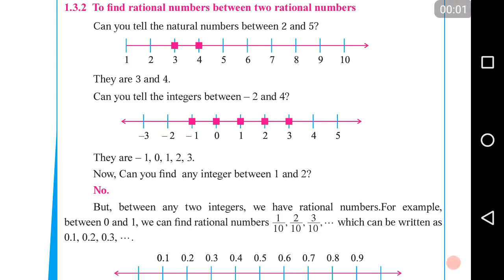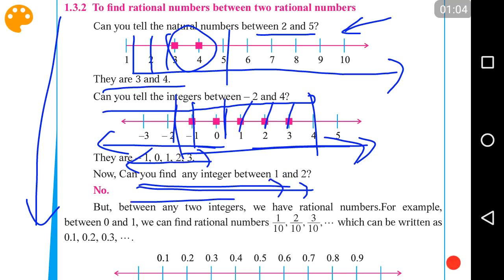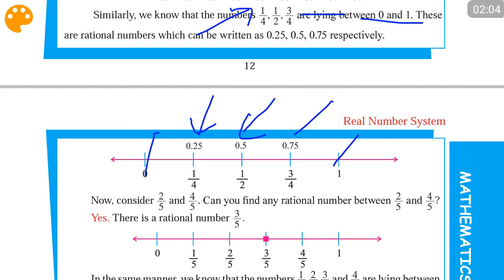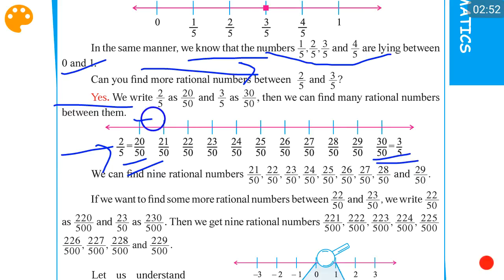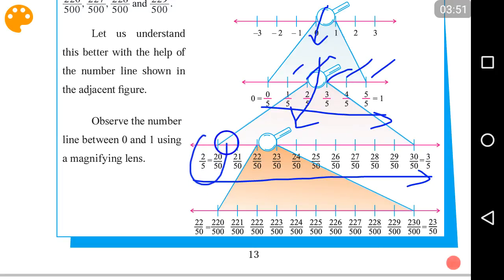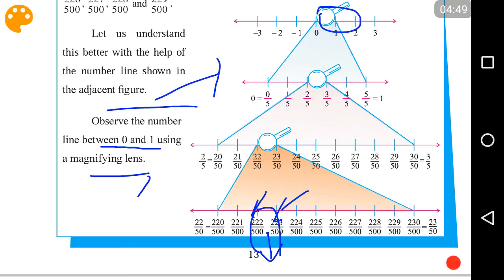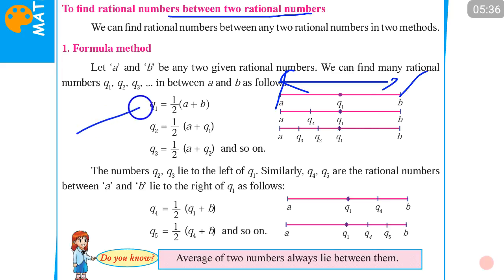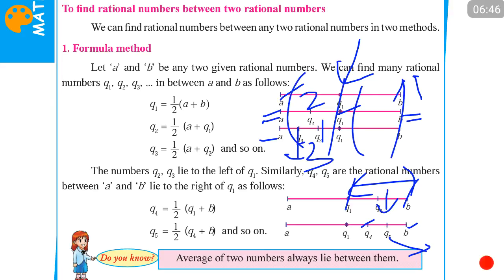Samacheer Kalvi Maths std 8 term 1 part 17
This video tries to help the student to understand the words in the book and thereby introduces new words and concepts for the first time as an information.
Student has to be tested further to make him understand and apply the concepts. Vaanga Padikkalam wants to create further videos for that separately.
As for this video is concerned, it tries to assist the student to read the book if he couldn't do so by himself because of failing to listen during the class taken by the teacher in school.
Vaanga Padikkalam's ultimate goal is to help the students to move ahead from no learning or rote learning to meaningful learning.